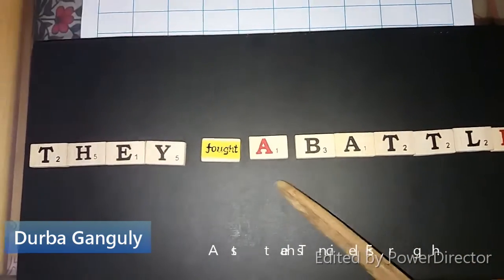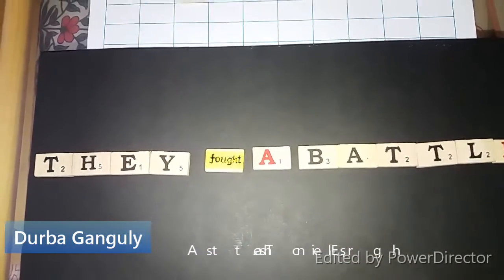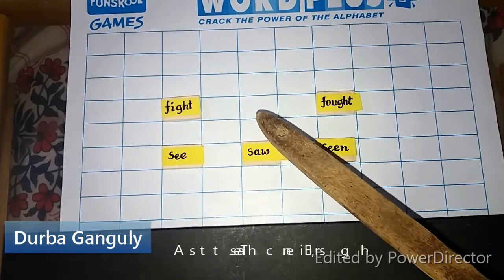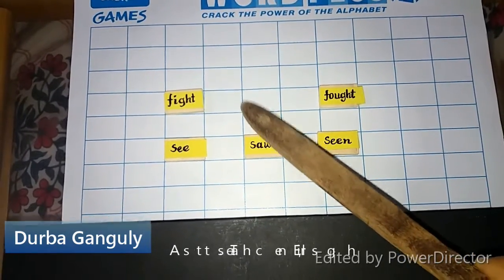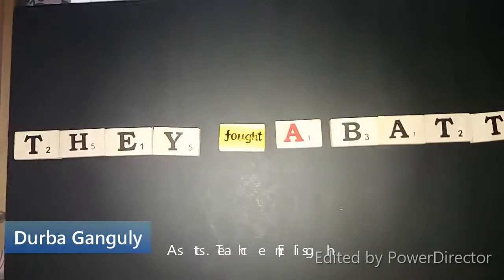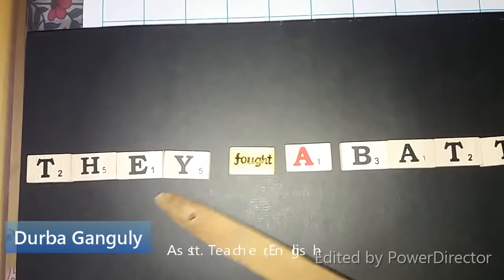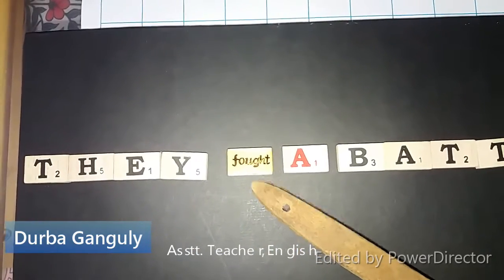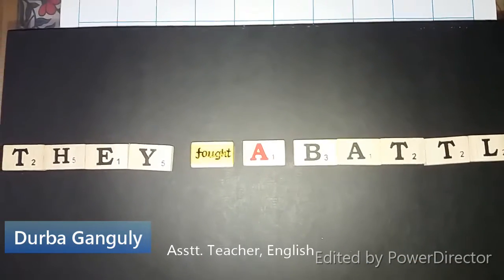English Class# Episode 22#Simple Past Tense